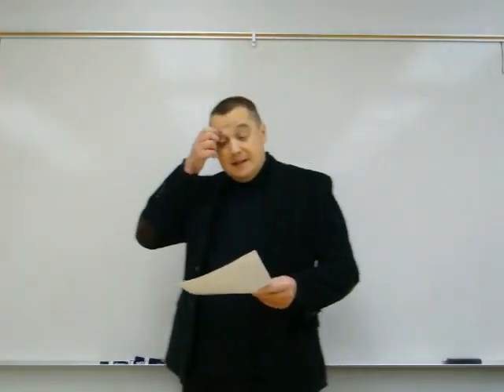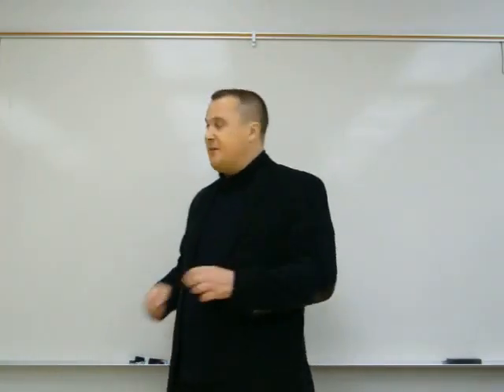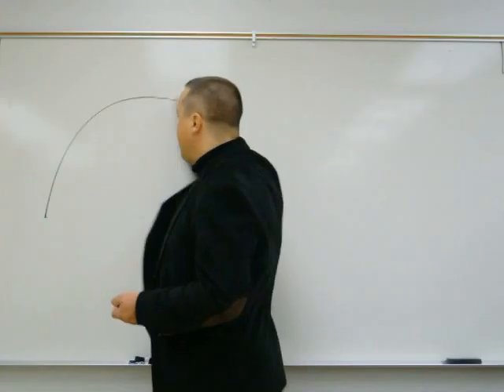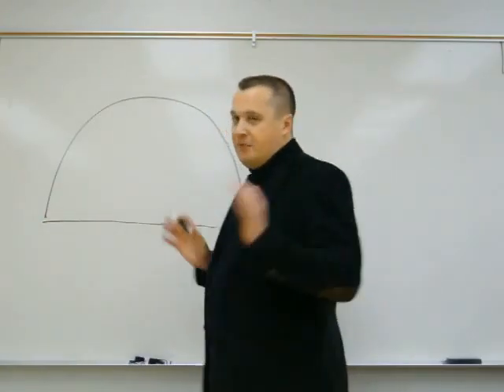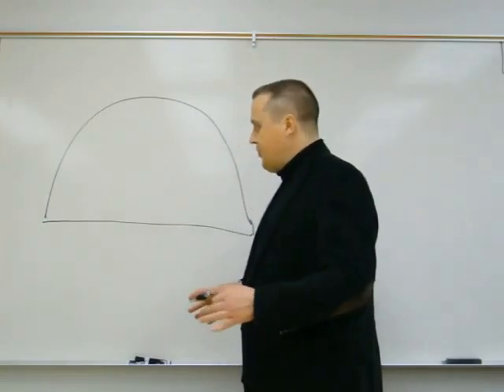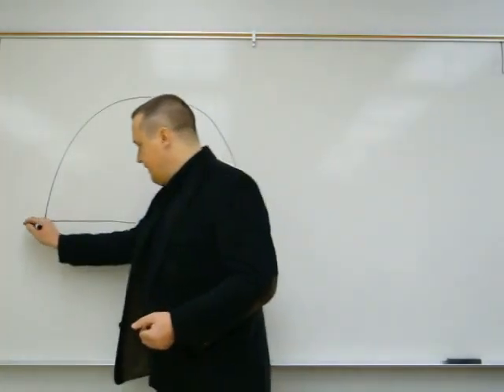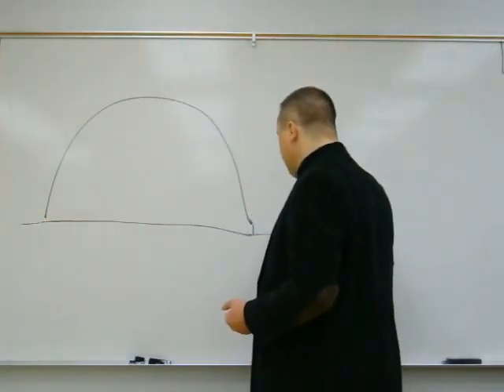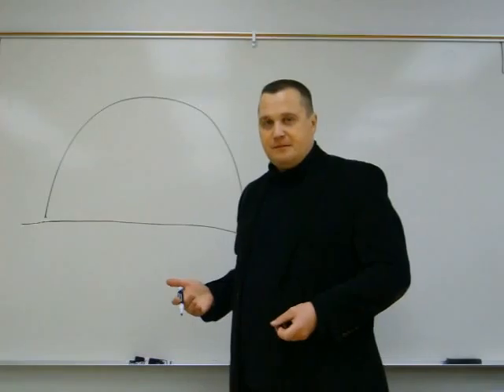Hobbes - Part 1